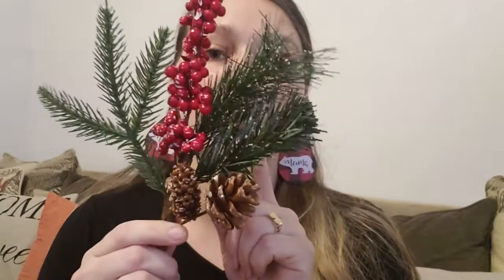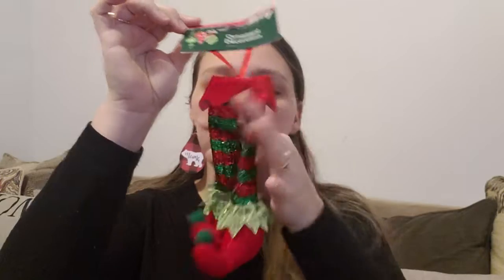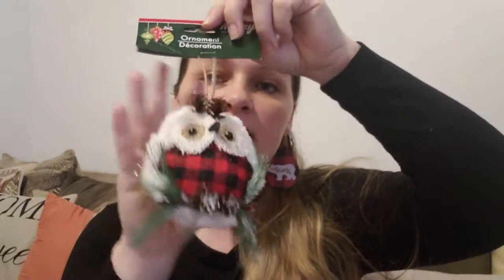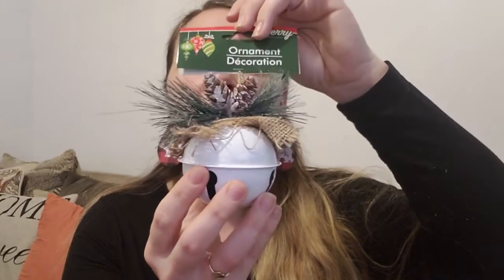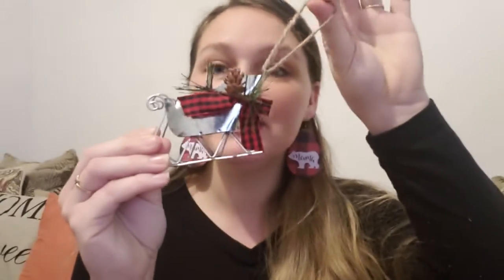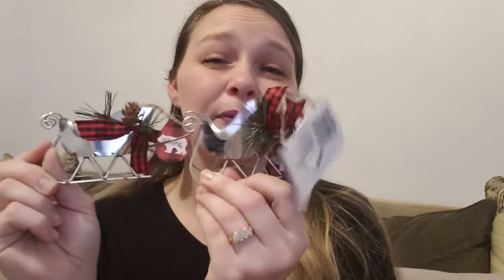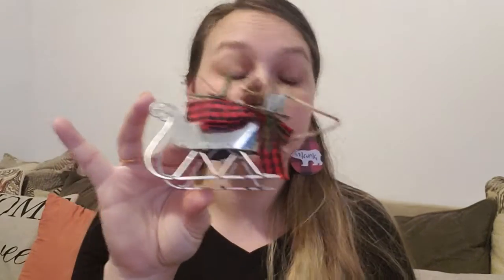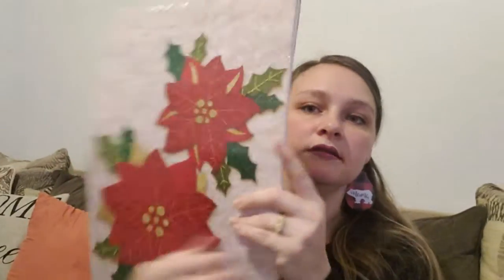Dollar Tree Christmas haul / Buffalo plaid